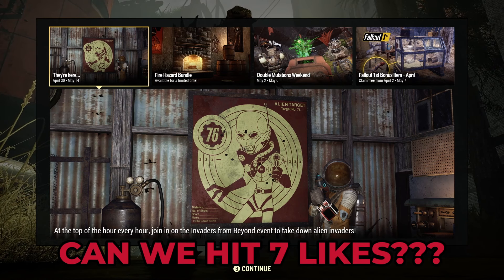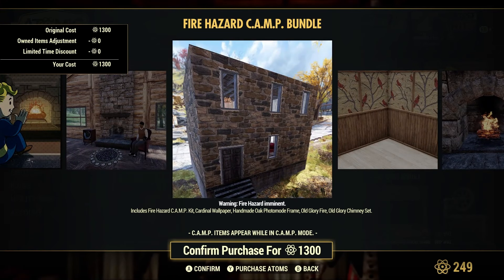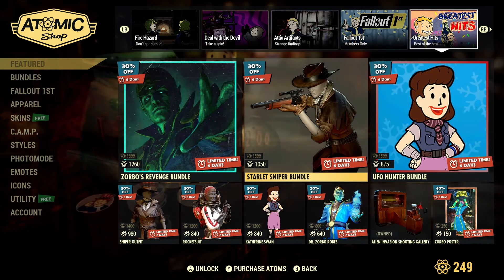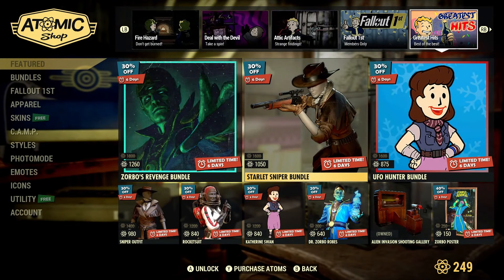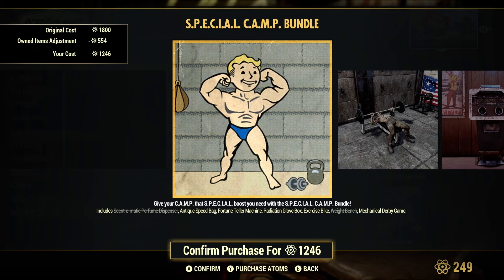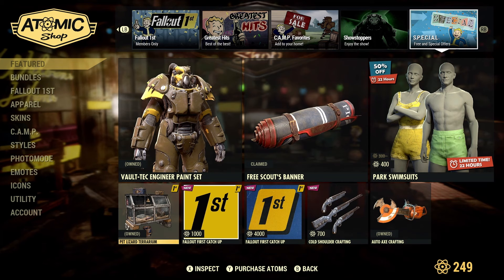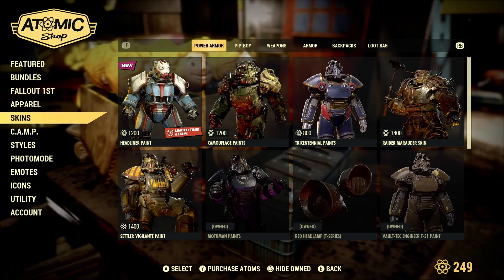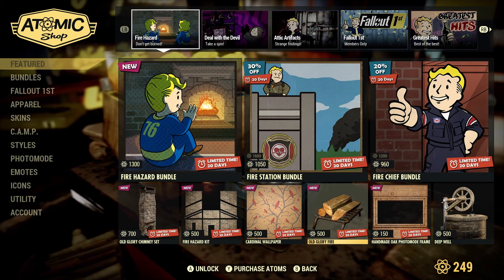Atomic Shop Update April 30 - May 7 | Fallout 76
In this video we look at the Atomic Shop Update for  April 30 - May 7 |  Fallout 76
Timestamps
00:00 Intro
00:50 Featured
07:57 Skins and Paints
08:27 CAMP Items